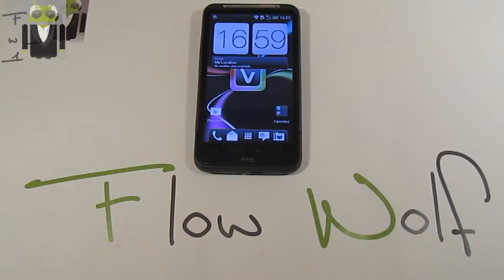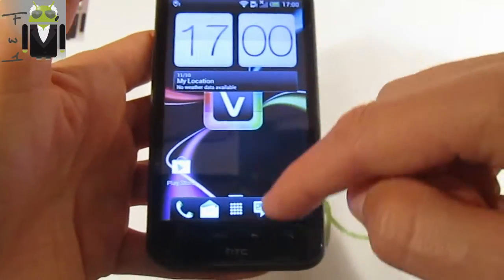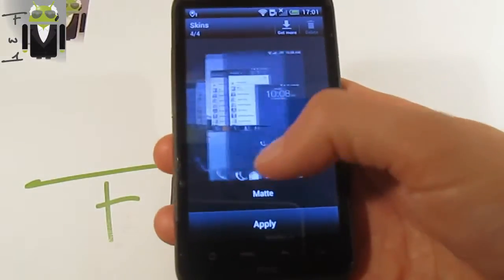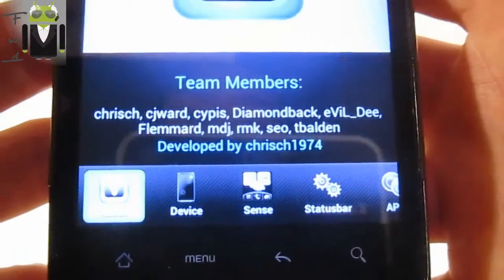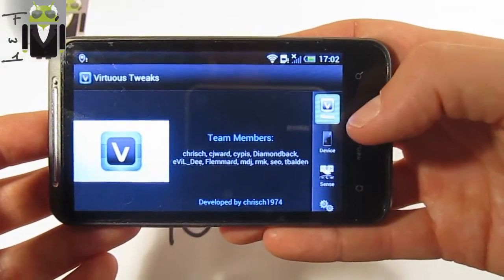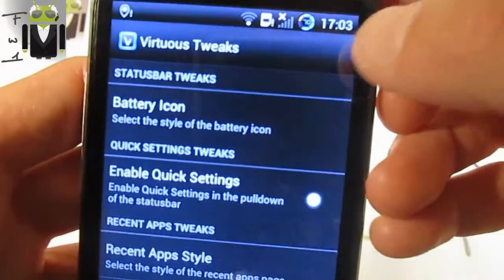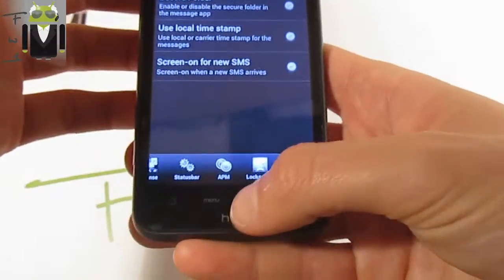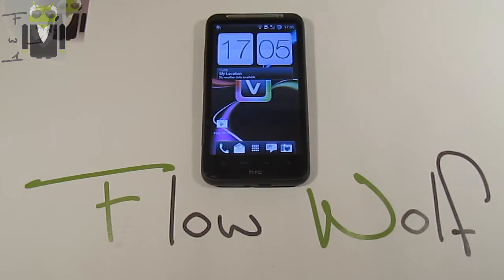Virtuous Infinity Beta 1 - DHD - Desire S / Z - Incredible 2 / S - myTouch 4G - ispire 4G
Flash 1.33 then 1.35